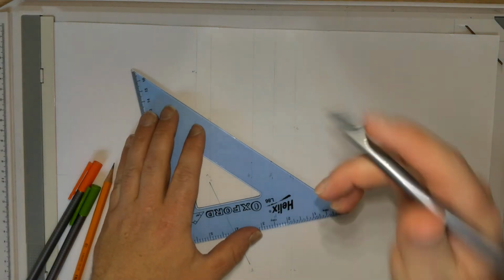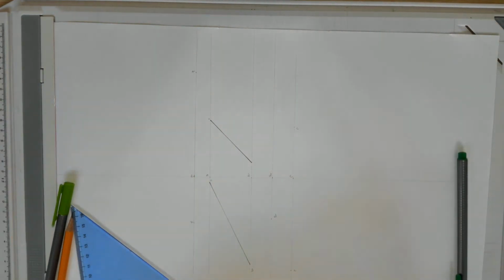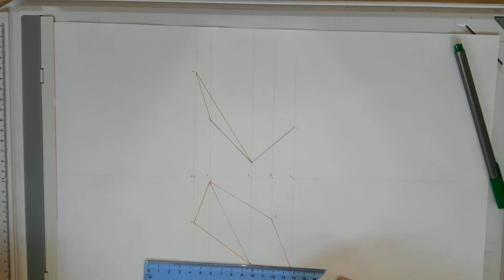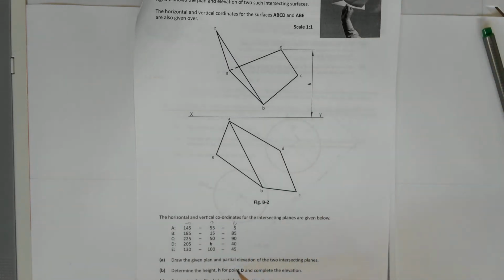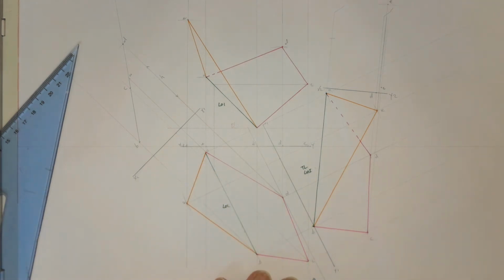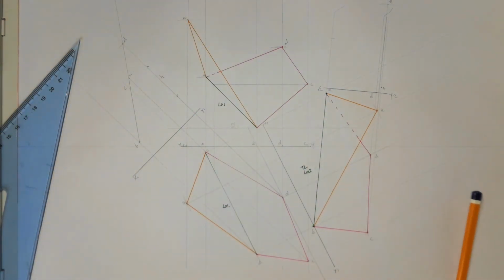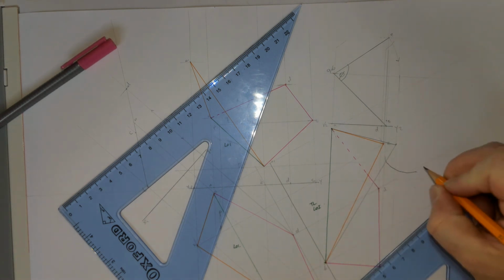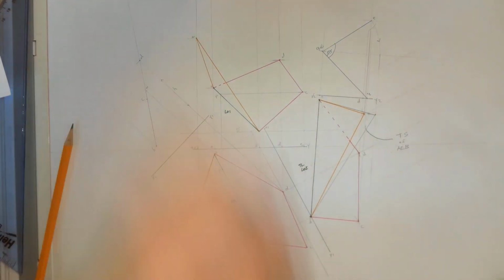2020 Mock B 2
2020 Mock Q B-2 (Laminar Planes)